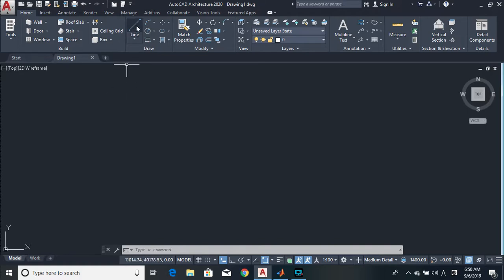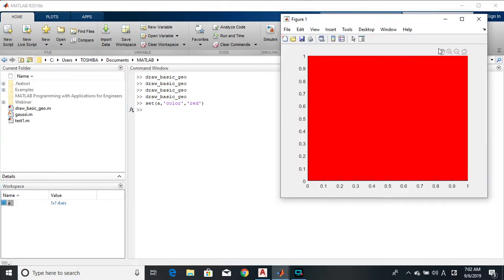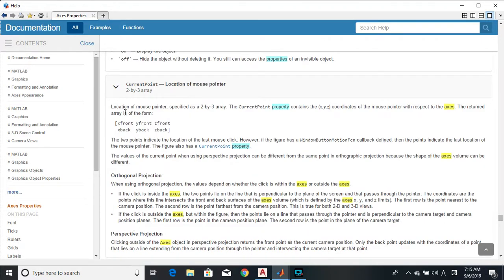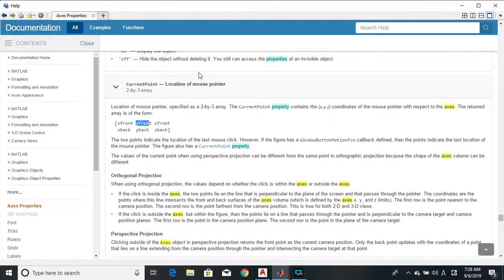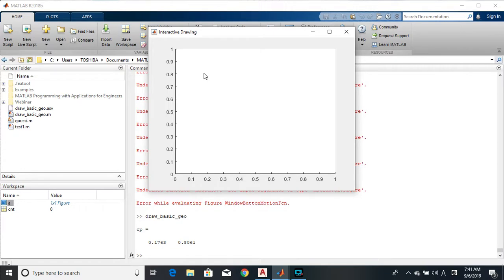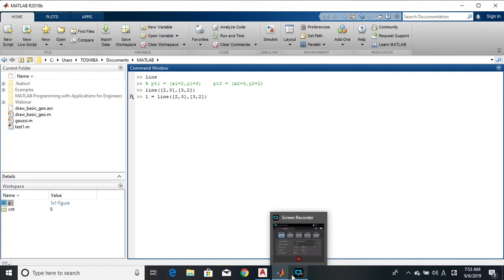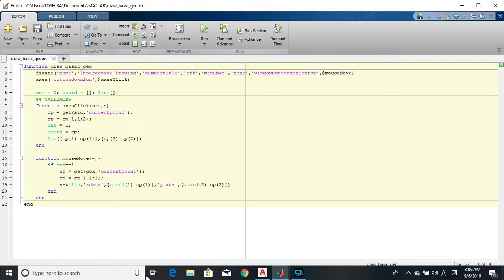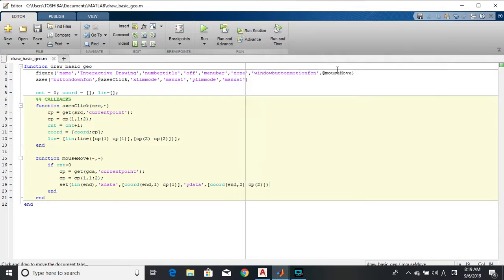(Webinar) MATLAB Graphics Application - Drawing Lines Interactively (AutoCAD)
This webinar emulates the manner in which users draw lines in AutoCAD and uses that principle to teach some deep fundamentals in MATLAB graphics. The following are useful links: